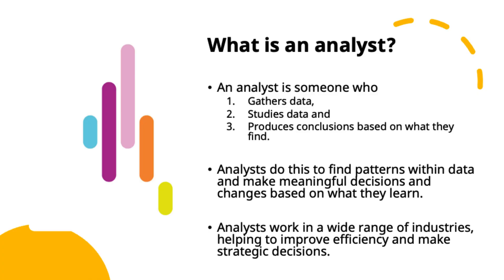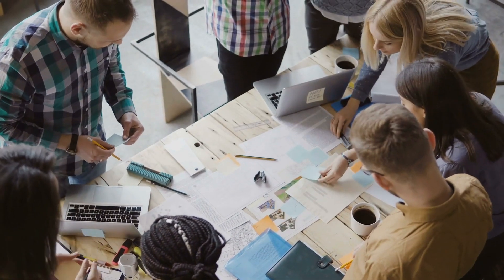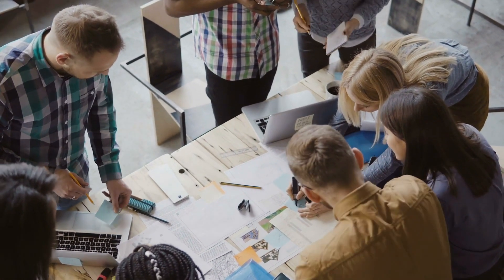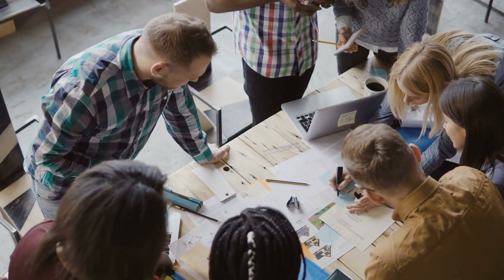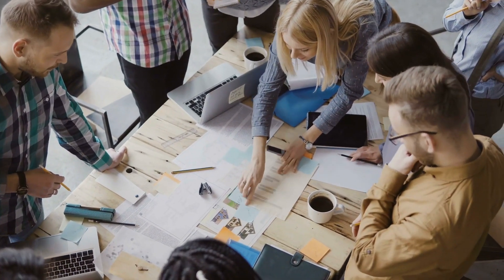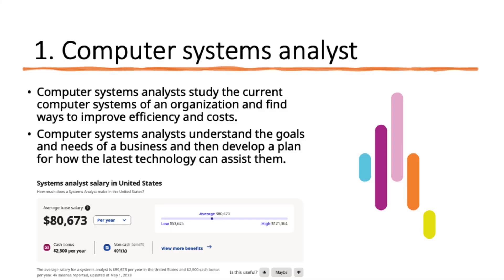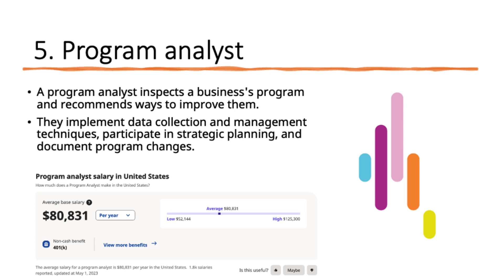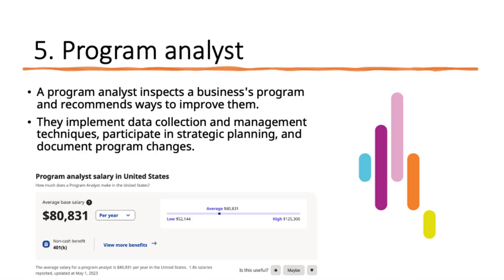Learn About Other Types of Analysts Part 3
Hi Fellow Analysts,
Have you wondered about the types of analysts that you could choose from? If yes, are you even starting to doubt if what you studied in high school would give you a boost? If yes, then you are in luck as I am discussing the last five types of analysts and how much they earn according to indeed.com

Hope you enjoy the video as much as I have. With Love and Respect, Lisema Matsietsi

Kindly follow us on the below social media platform to get notifications